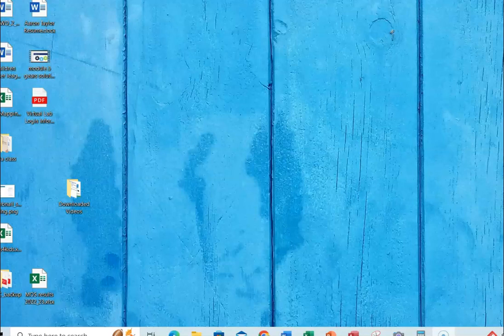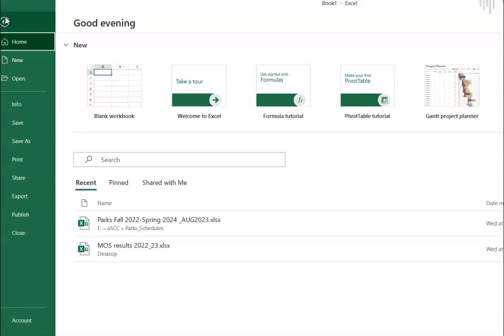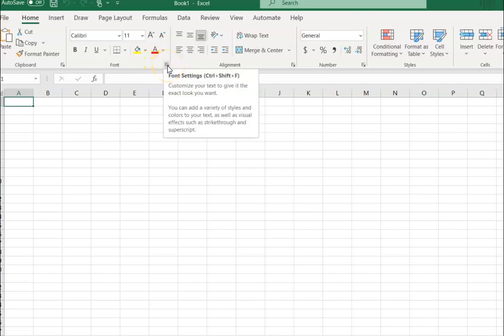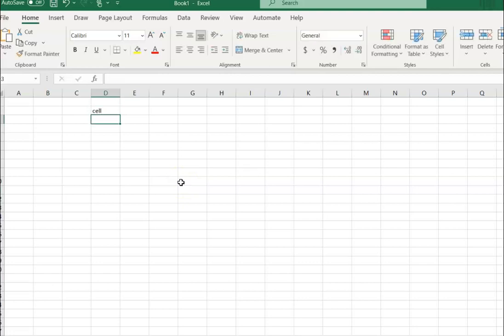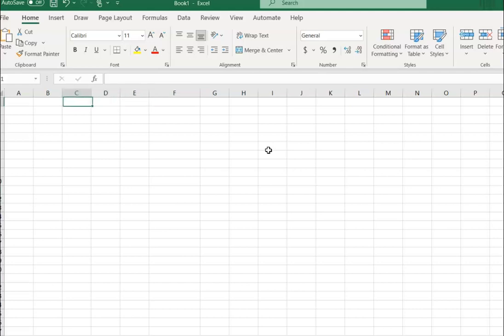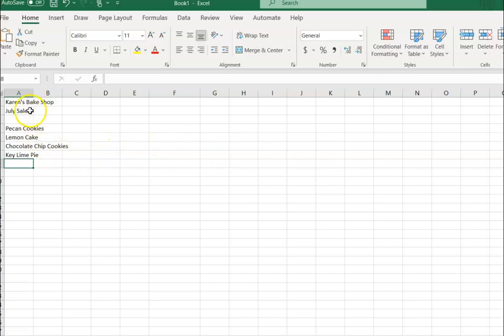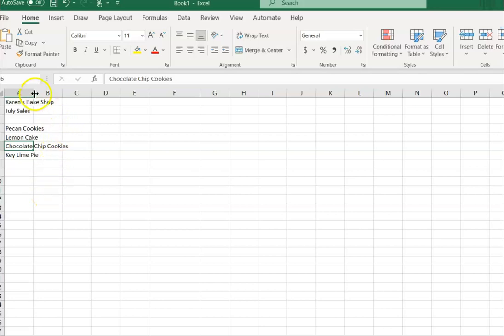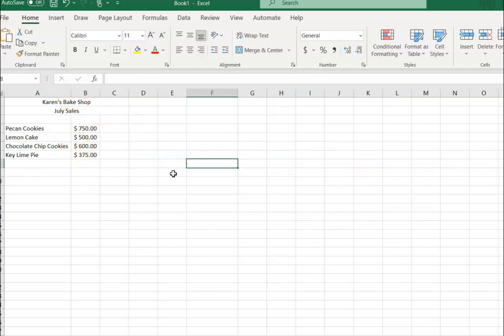Planning a spreadsheet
Introduction to Excel and how to plan a spreadsheet